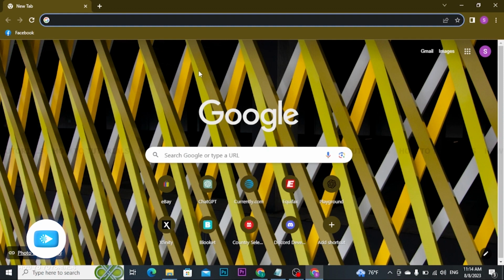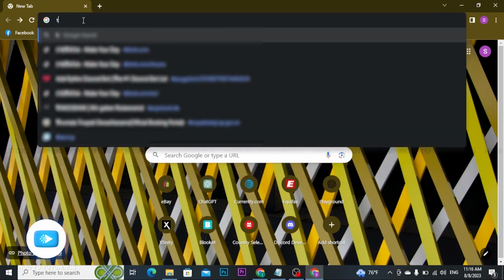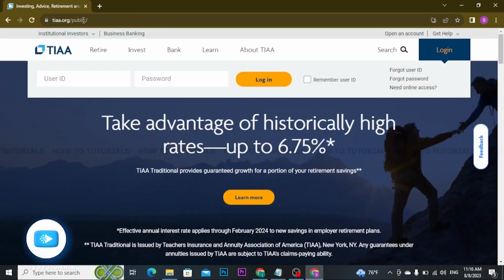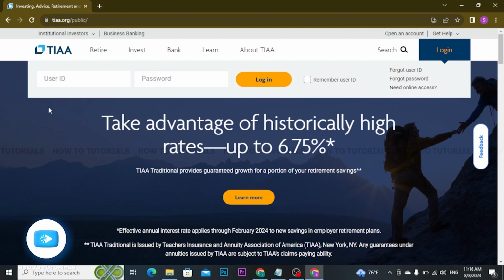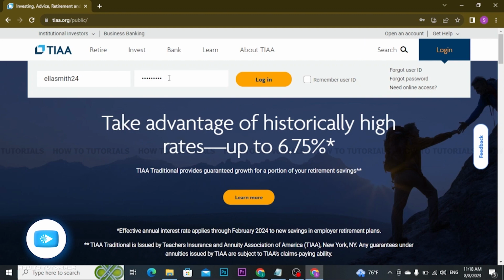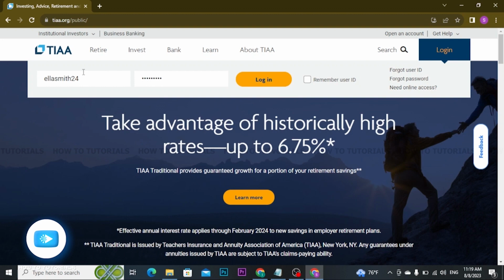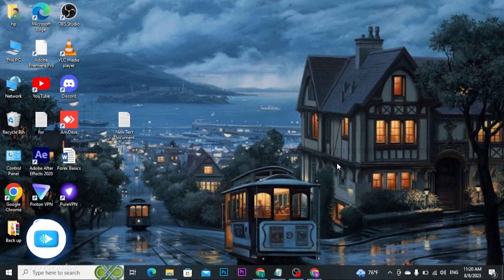How To Login TIAA CREF Account 2023 | TIAA CREF Account Sign In Help | tiaa.org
How To Login TIAA CREF Account 2023 | TIAA CREF Account Sign In Help | tiaa.org" - A Video Guide by How To Tutorials.

A tutorial video for the process to login account in The Teachers Insurance and Annuity Association of America-College Retirement Equities Fund (TIAA-CREF).